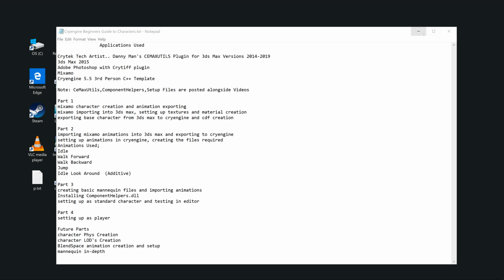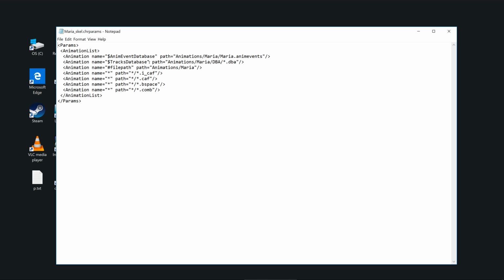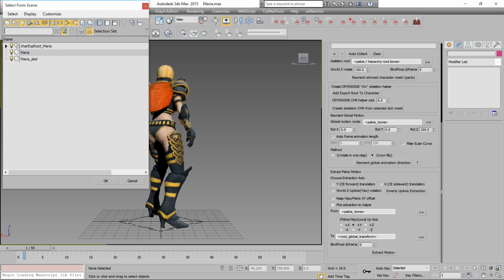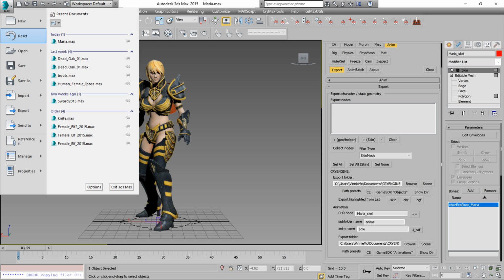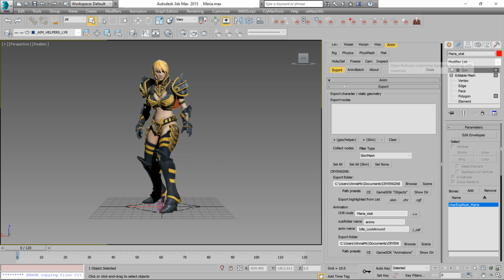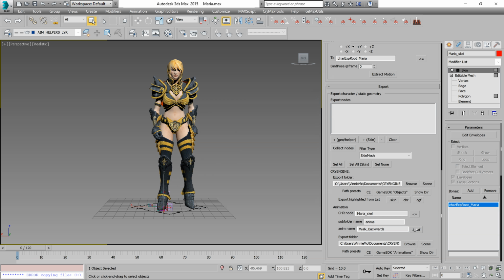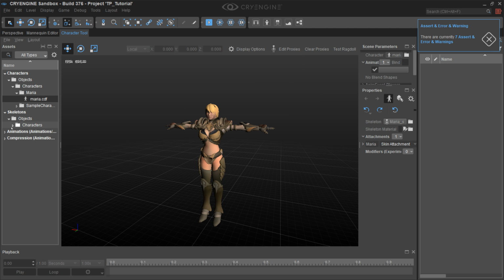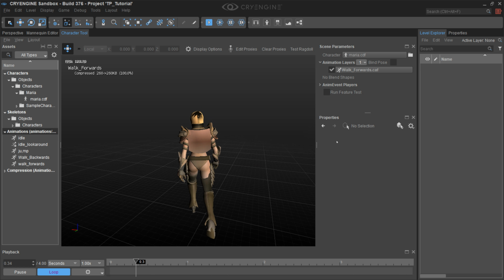Cryengine Beginners Guide to Characters Part 2